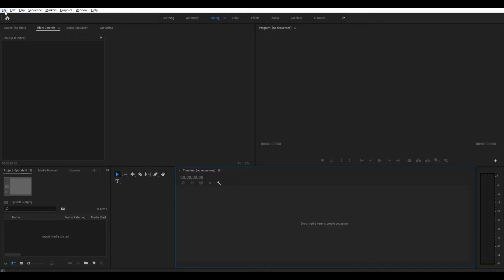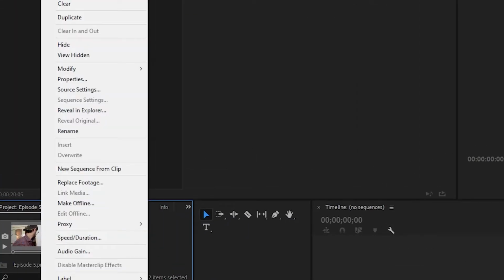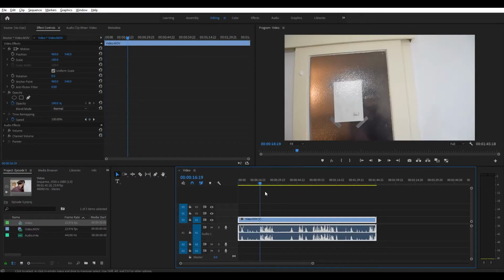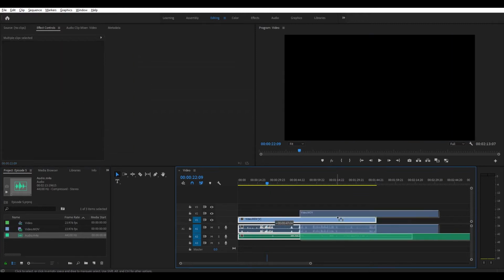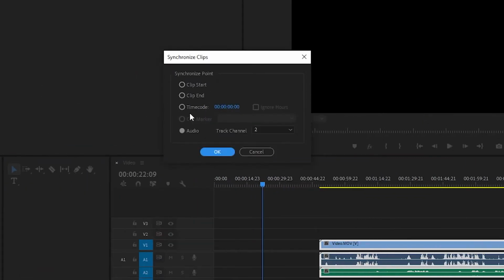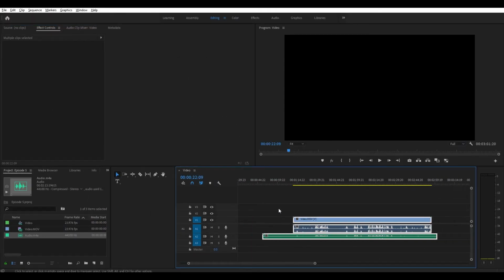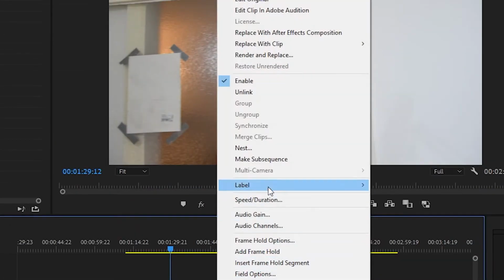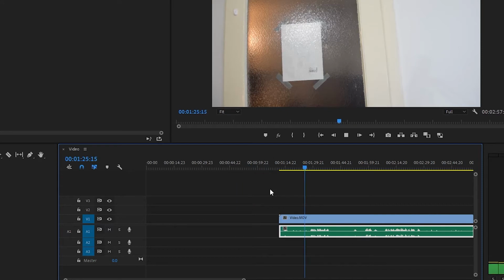Fastest way to sync your AUDIO track with VIDEO clip which has bad audio (Premiere Pro tutorial)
Check out this easy to use tool in Adobe Premiere Pro which helps you to synchronize your video clip with bad audio recording with audio track which you record on seperate device. Displayed version is Adobe Premiere Pro CC 2020.

Firstly, what do you think of this format of tutorial, and secondly if I missed anything.

If you liked this video, go ahead and check out more of them like this one on the channel.

Chapters:
0:00 I'm out of sync, HELP!
0:40 Intro
0:58 Problem Introduction
1:55 The Tutorial
3:15 Tnx for helping
4:30 Outro